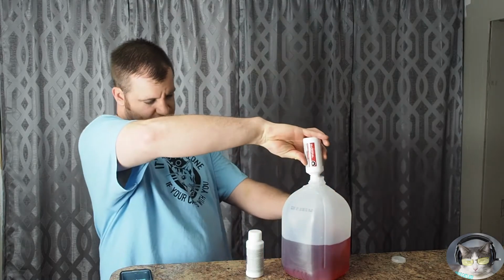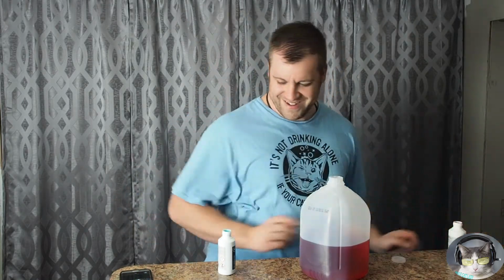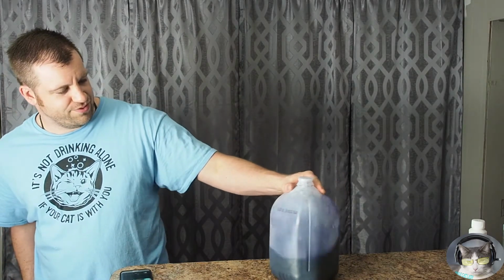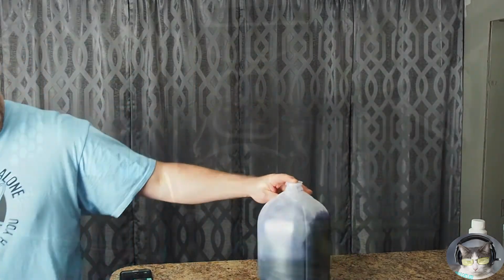EK CryoFuel DIY Purple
I wanted a purple coolant with the same characteristics of EK CryoFuel so I mixed blood red and navy blue for a deep dark purple.
I didnt include the filling process because I was having issues with my loop.